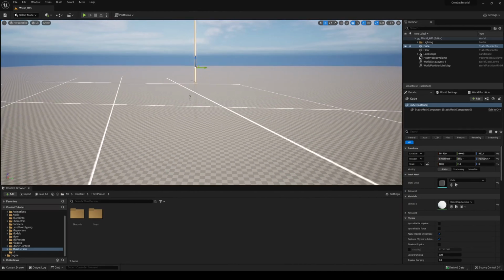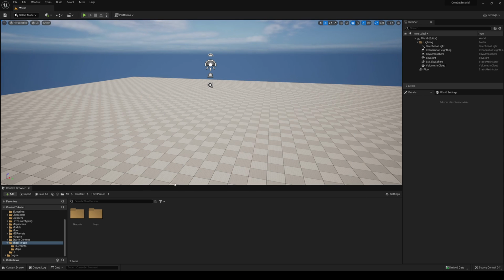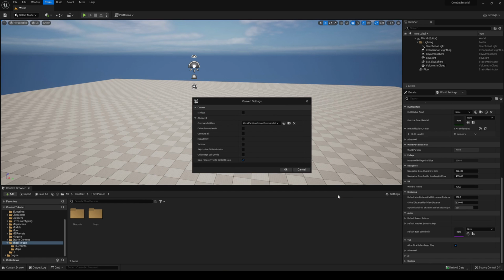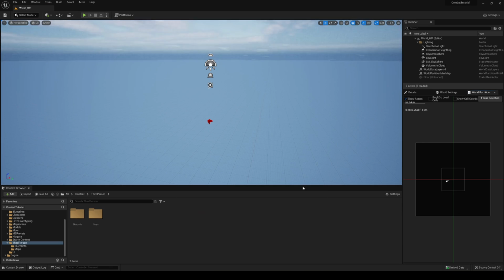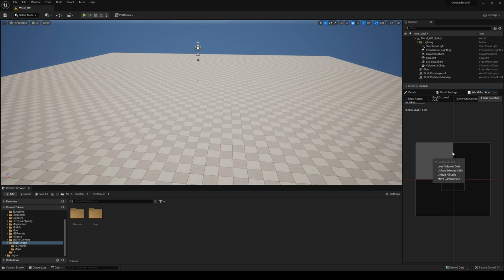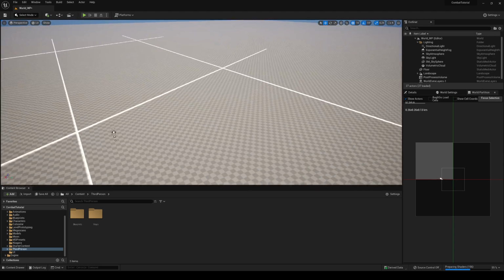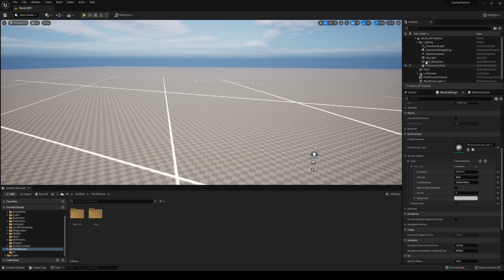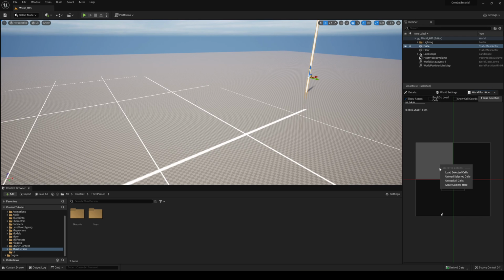How to Convert Levels to World Partition in Unreal Engine 5 Tutorial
Hello guys, in this quick and simple tutorial we are going to learn on how to convert an existing or new level to use World partition in Unreal Engine 5.